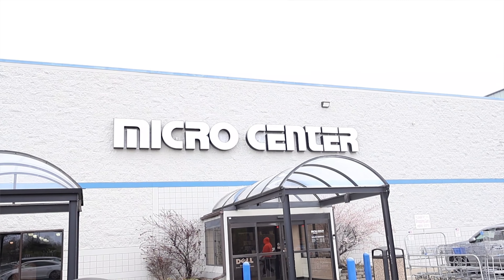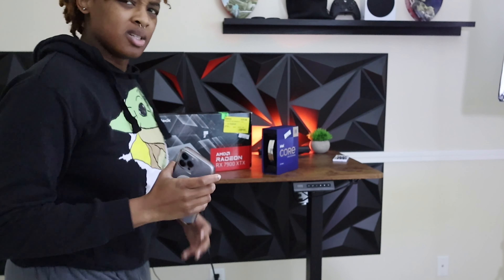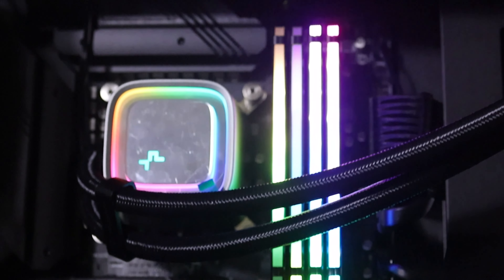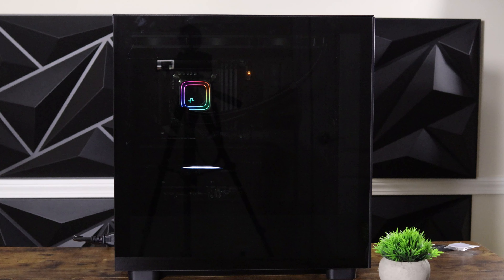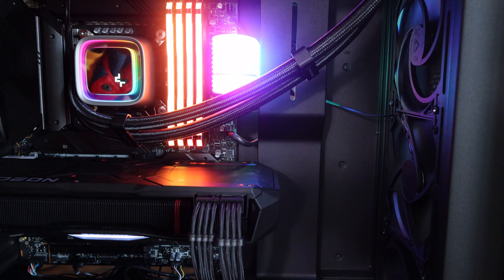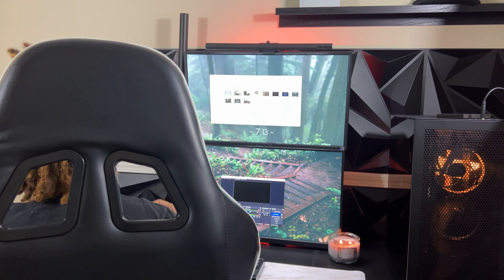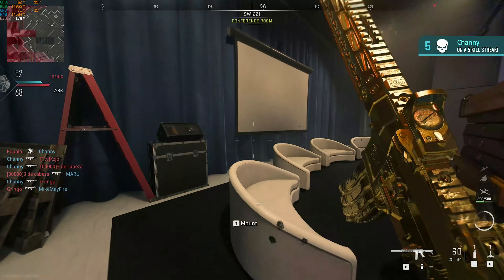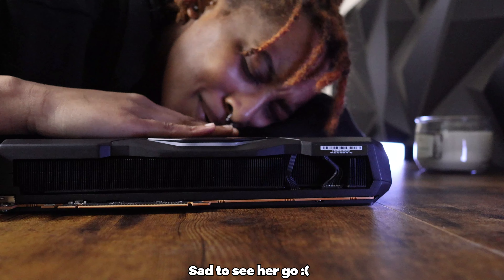What Could Possibly Make Me Regret This 7900xtx PC Build?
I built my most expensive pc yet for high performance gaming and smooth video editing. The build has a i9 13900k and 7900xtx. But why do I regret building this pc?

Gear:
Camera: Canon R10
Lens 1: 15-35mm RF lens
Lens 2: 35mm RF lens
Lens 3: 16mm RF lens

Chapters;

0:00 Intro
0:40 Motherboard Installation
1:14 Change of plans
1:33 AIO Installation
2:01 PSU Installation
2:21 GPU Installation/Turning it on
3:05 Another addition
3:50 Lian Li Strimmer Install
4:23 Finished Build
4:41 Benchmarks
6:02 Was it worth it?
6:29 First issue
6:55 Most frustrating issue
8:03 Conclusion/Whats next?